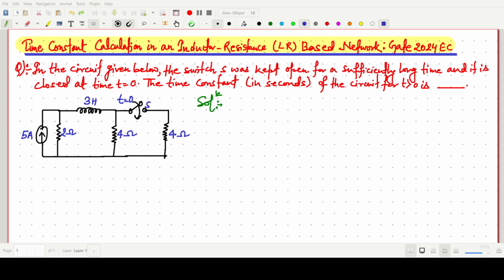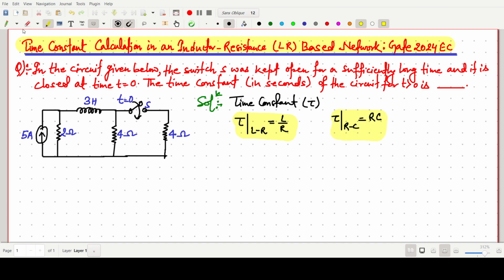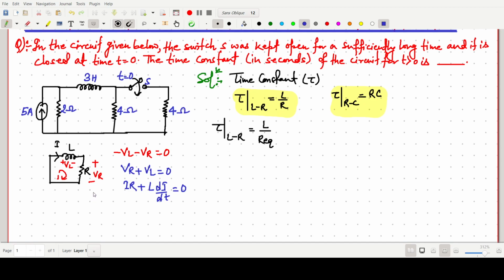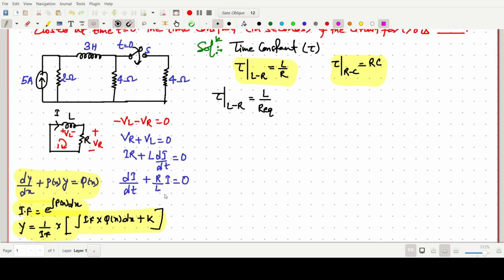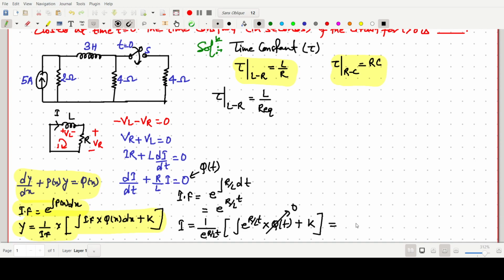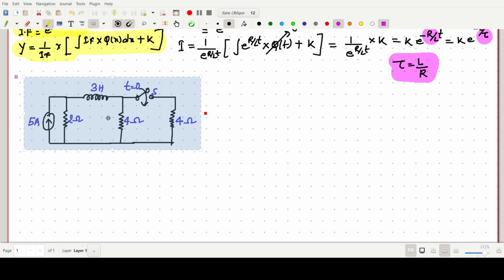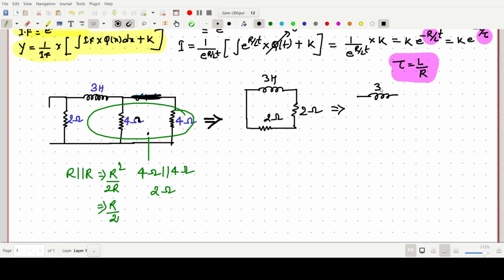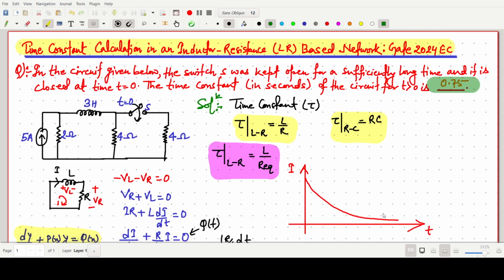Time Constant Calculation in an Inductor Resistance (L-R) based Network: Gate 2024 EC